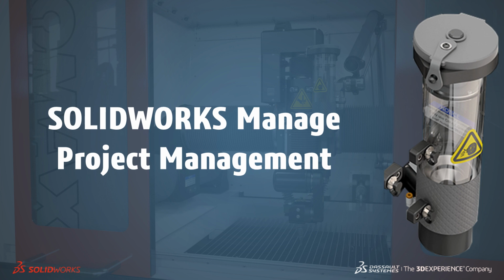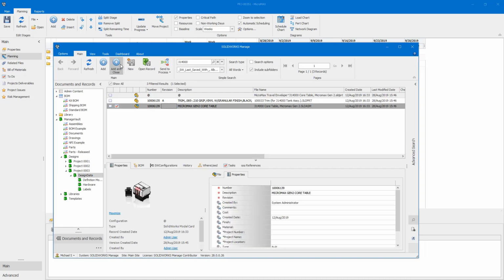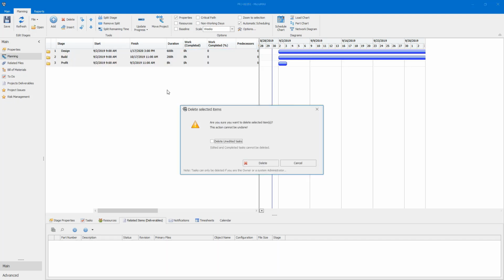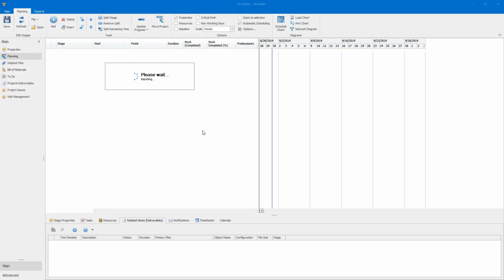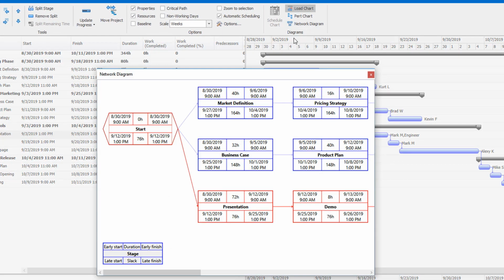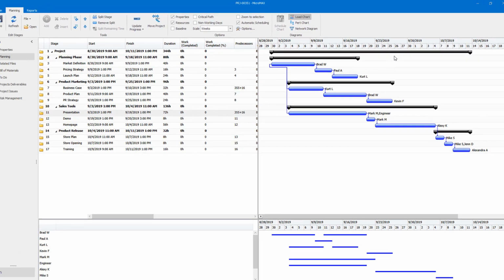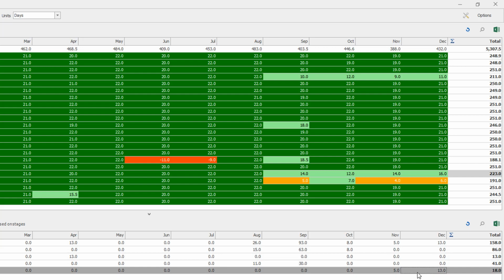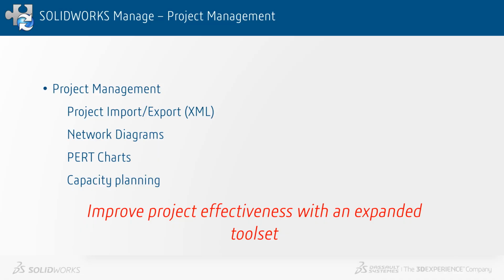What's New In SOLIDWORKS 2020: Manage Project Management